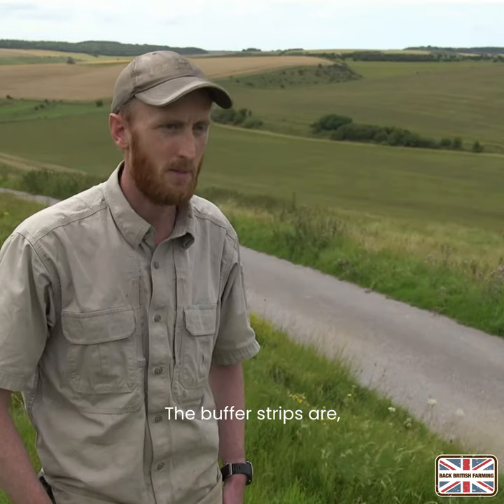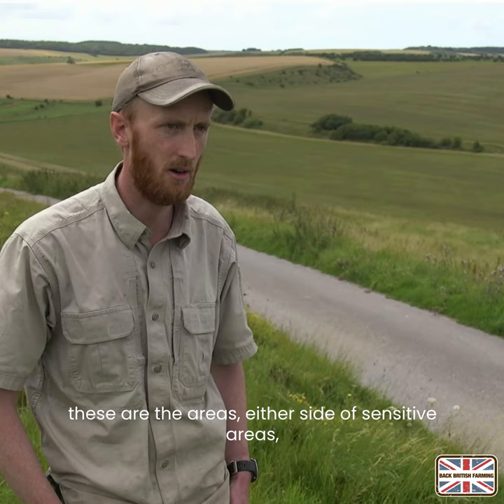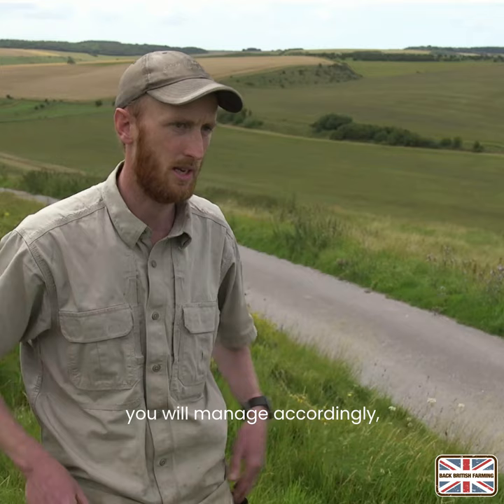What are Buffer Strips and how do they work? 🐝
Farmers plant hedges and flowers to prevent runoff into rivers. These are called buffer strips.

They are also great for erosion control, habitat preservation and flood management 🌹

Chris, one of 30+ farmers trying to protect rivers in the Wylye Valley in Wiltshire, tells us more.